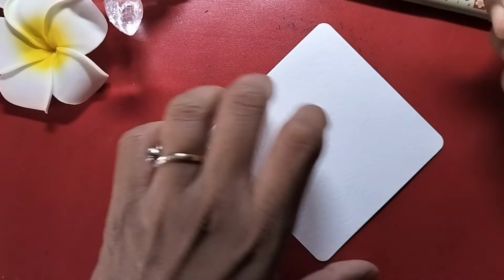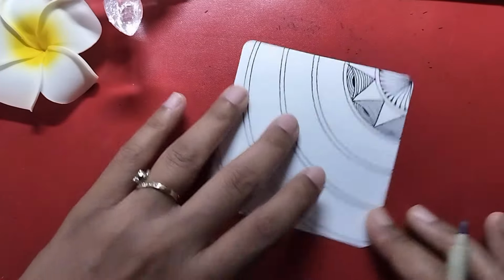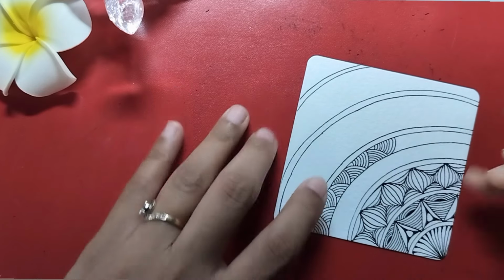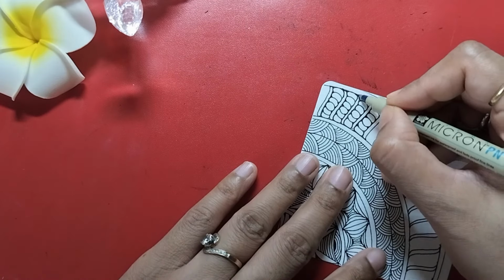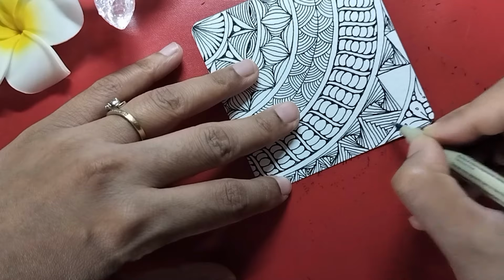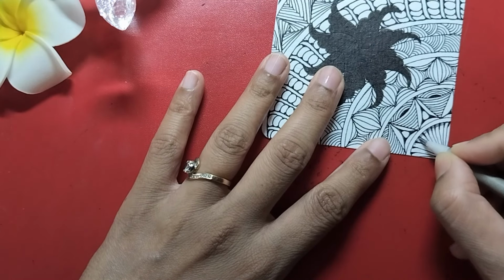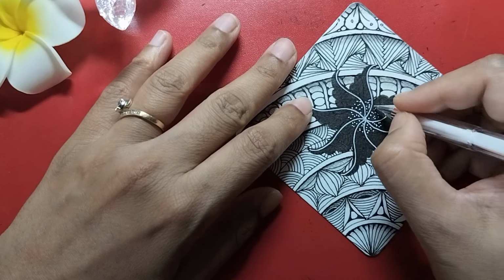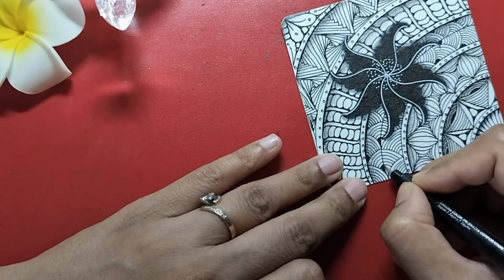Blackout Tangles - Wrapup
How to create beautiful tiles with a bold blackout tangle - Zentangle tutorial by CZT Sanyukta Saxena @SanyuktasZentangle